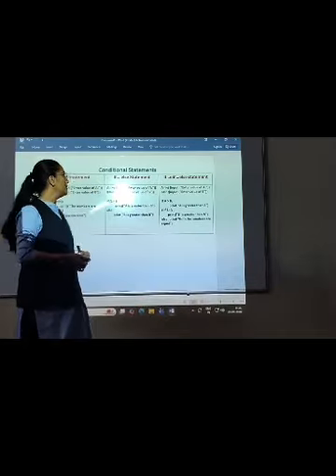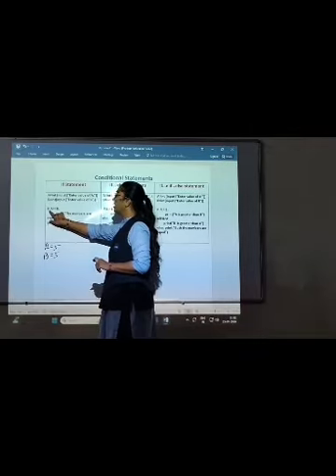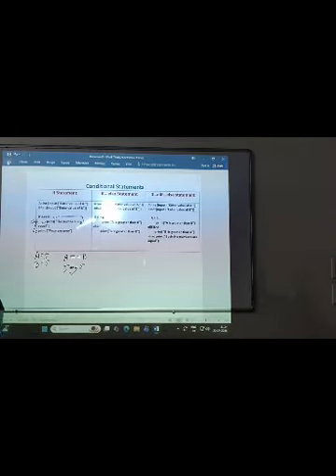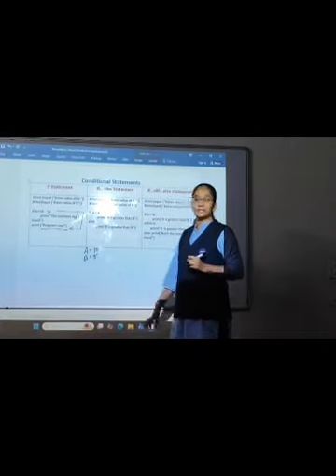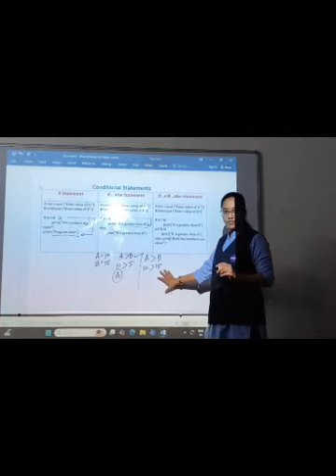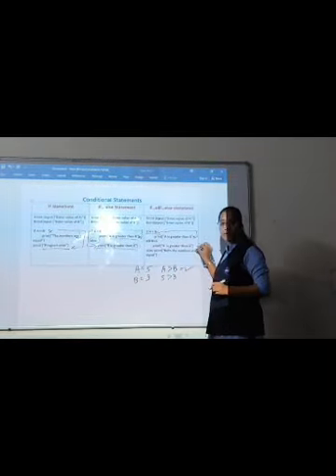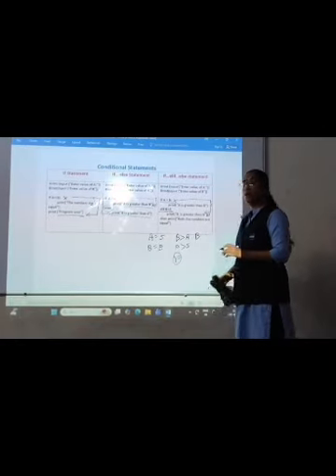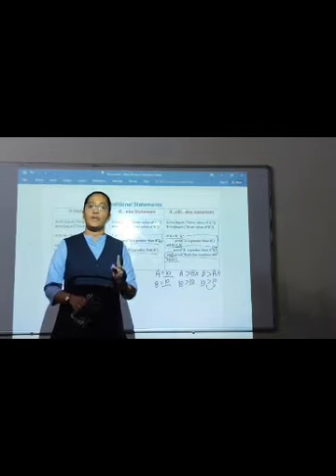DISN Grade 8: Computer : Python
Itrative statements of Python